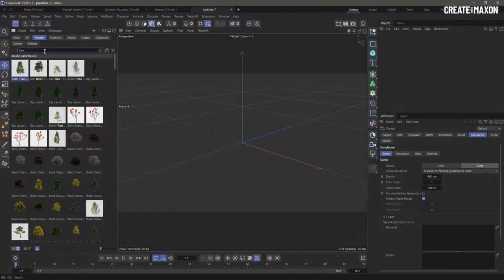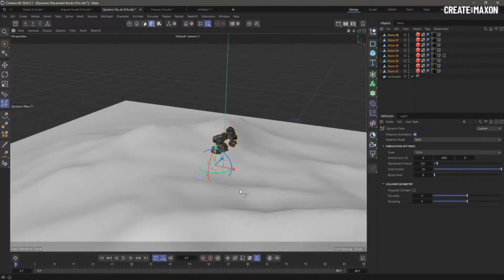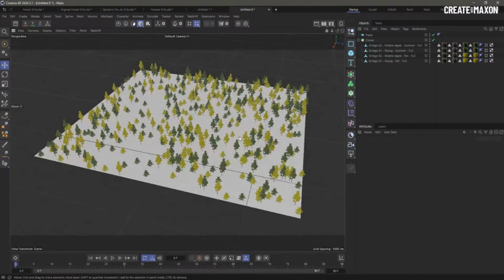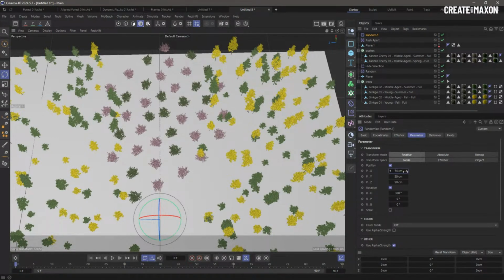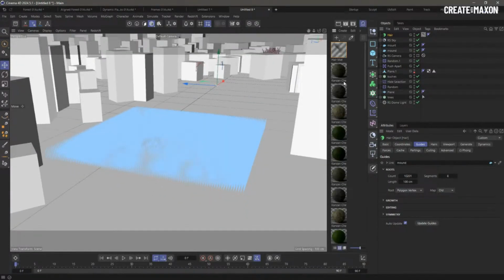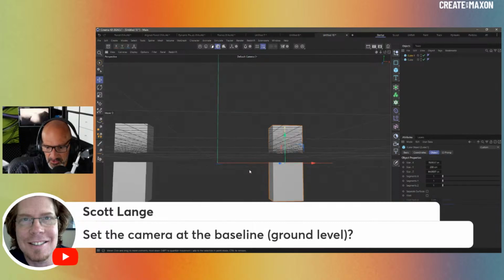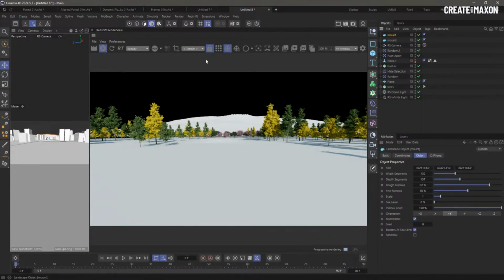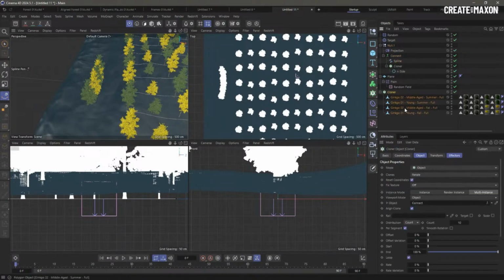Landscaping for Architectural Visualization (2/4) – Create with Maxon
In the second livestream of our Architectural Visualization series, join the Maxon Training Team as they share some great landscaping tips and tricks. No matter, if you want to add a garden, hills, trees, or a cityscape – we’ve got you covered.